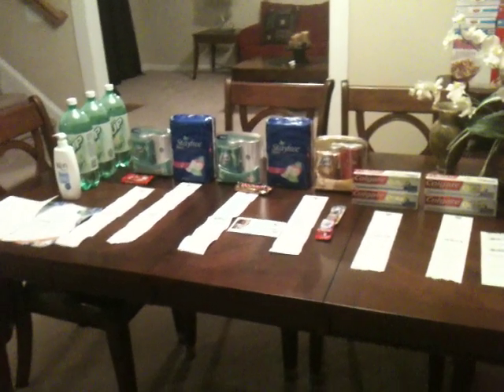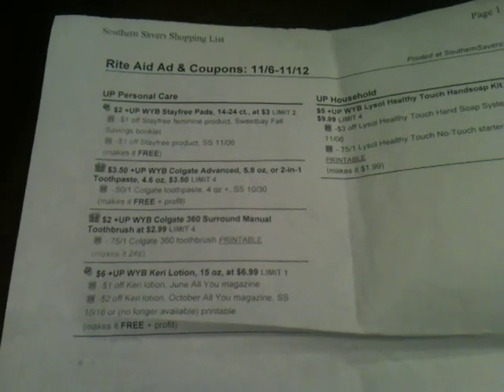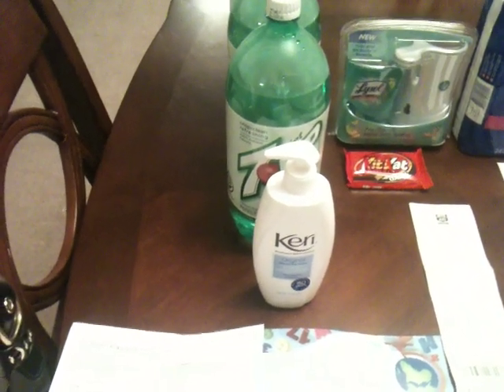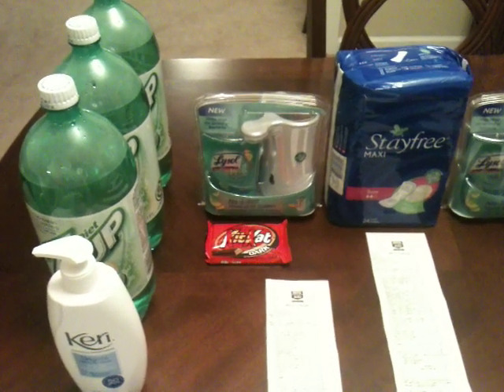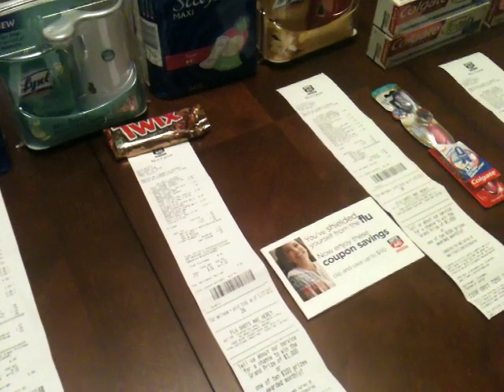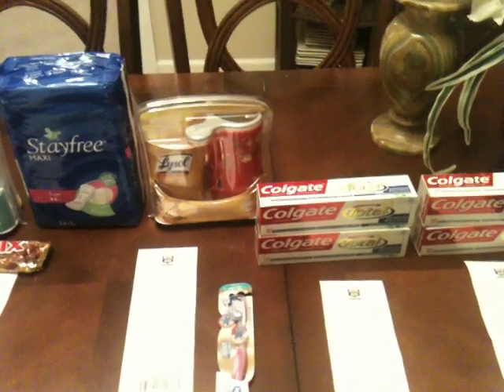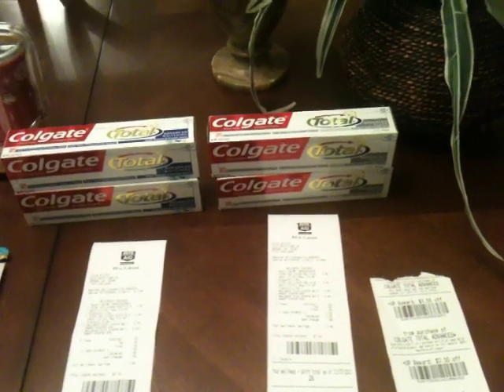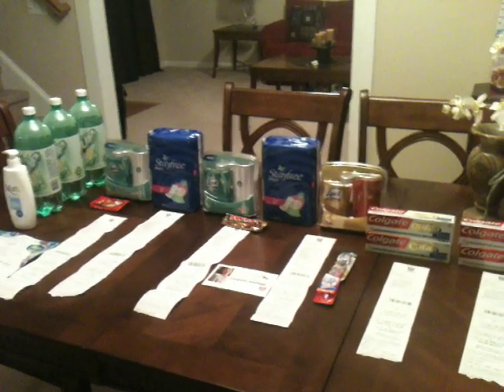Rolling Rite Aid Haul!! 11/8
First time using UP rewards with Rite Aid.

Transaction 1: (3) 7 up soda 3.33 (no coupons) (1) keri lotion 2.00 SS 10/16 4.99 paid 9.43. GOT BACK 8.00
Transaction 2 (1) lysol used 3.00 11/6 SS 1.50 store coupon in the right aid flu booklet (see pharmacy), ,75 stay free 11/6 SS GOT BACK 7.00
transaction 3: (1) Lysol (1)  Stayfree see tracaction 2 for coupons used. GOT BACK 7.00
Transaction 4: (1) Lysol (1) 360 colgate toothbrush .75 on colgate.com or southern savers site. GOT BACK 7.00
Transaction 5: (2) colgate total no coupons used but there are .50 off coupons available. GOT BACK 7.00
Transaction 6: (2) Colgate same as tranaction 5. WALKED OUT WITH 7.00 IN UP REWARDS. AFTER TRANSACTION 1 EACH TRANSACTION THEREAFTER I ONLY PAID TAX PLUS THE AMOUNTOF THE FILLER ITEM!